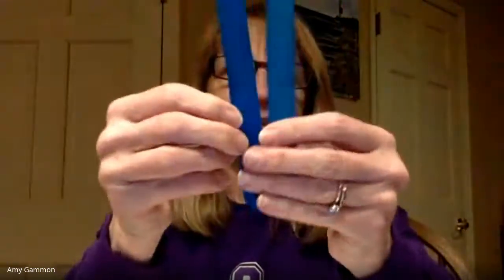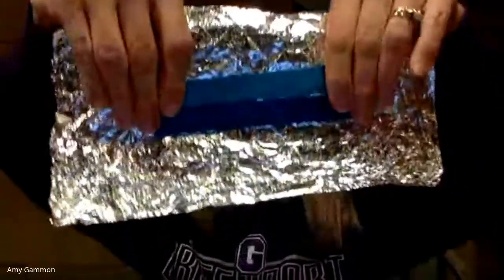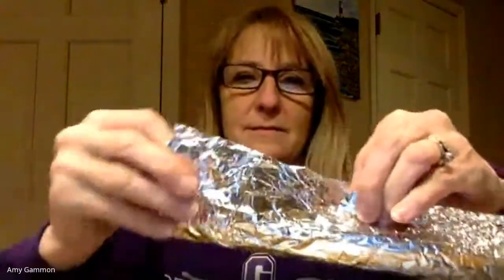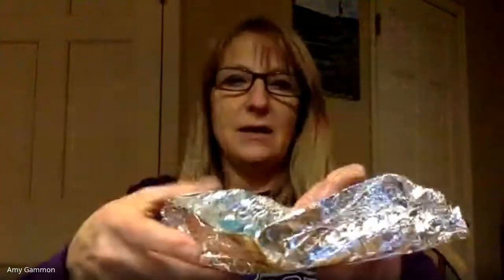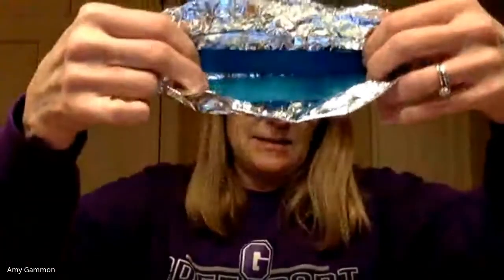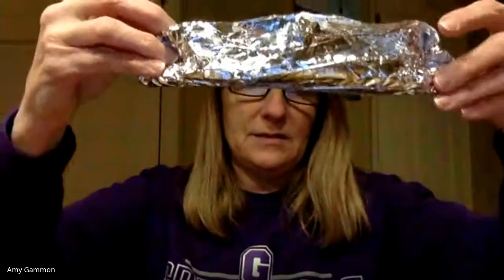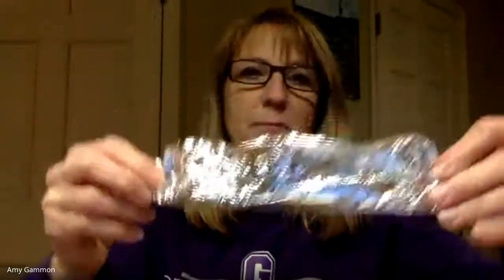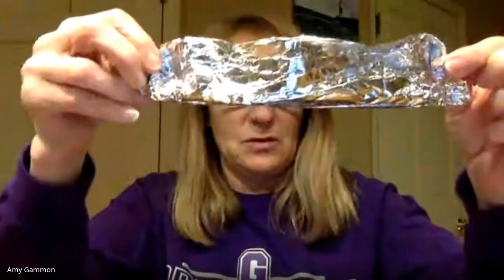Make a boat (1)